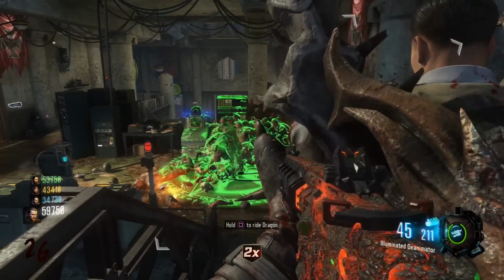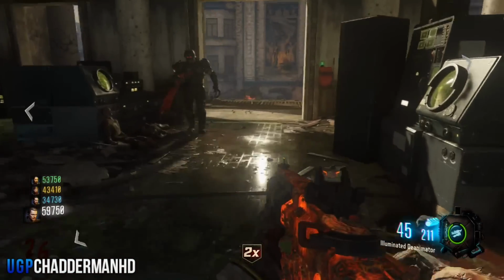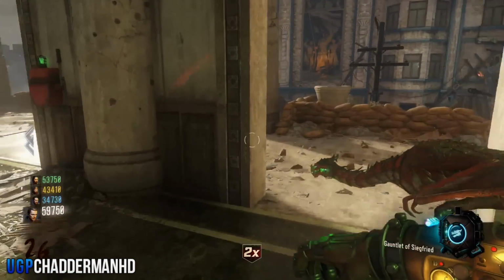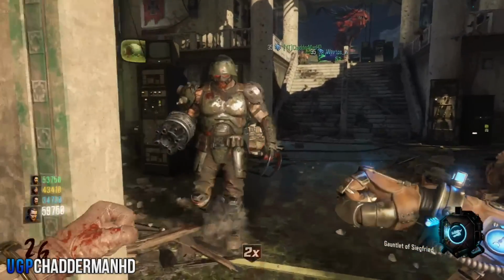BO3 Zombies GOROD KROVI Easy* ELEMENTAL KNIFE After-Patch 1.14 Glitch (Call of Duty: Black Ops 3)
Hello & Welcome to a New* Episode of Call of Duty: Black Ops III Zombies. What your about to see is an After-Patch 1.14 to the Elemental Knife glitch on the Gorod Krovi DLC 3 Zombie Map. This glitch allows you to have a one hit melee kill with a one single knife swipe to round 200+.

- ChadderManHD